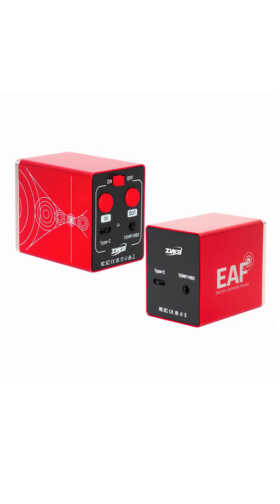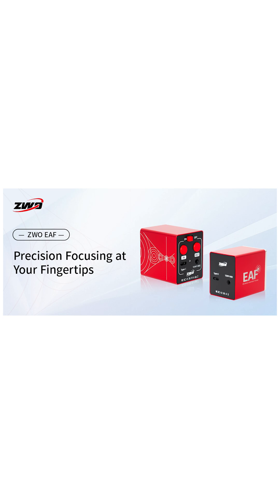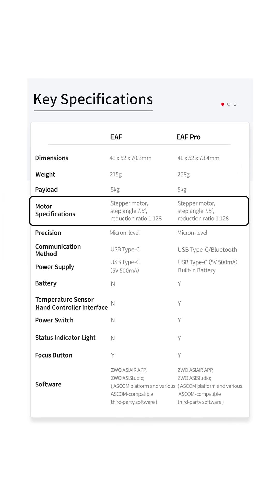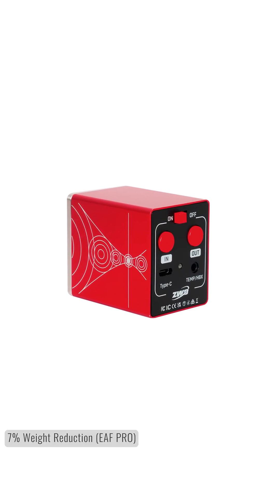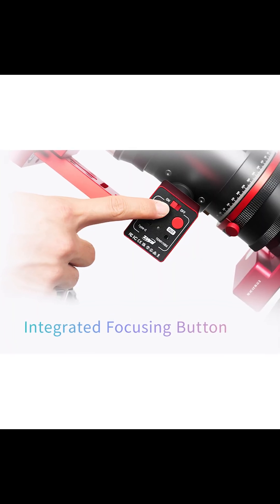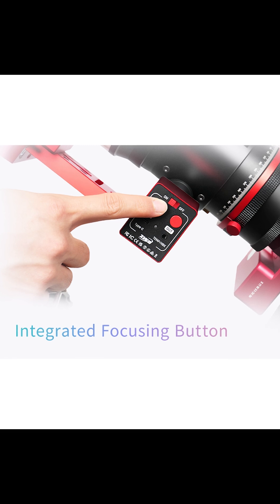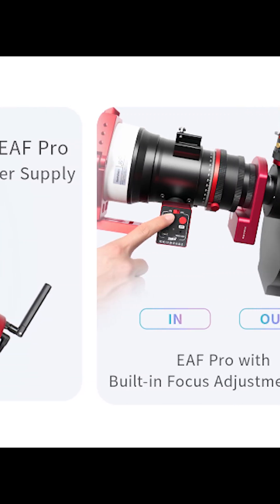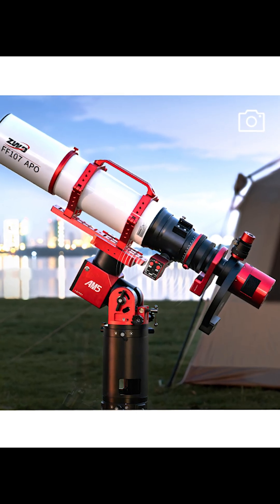Just Dropped! ZWO EAFN & EAF Pro | High Point Scientific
ZWO's excellent electronic focuser accessory is now even more outstanding than before! Let’s discuss the brand new ZWO EAFN and EAF Pro—we’re covering everything you need to know.